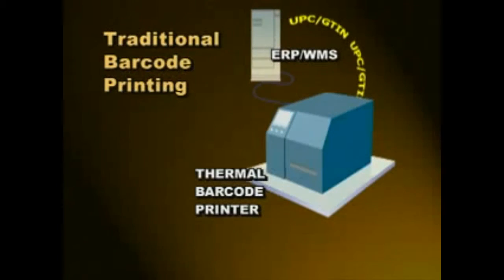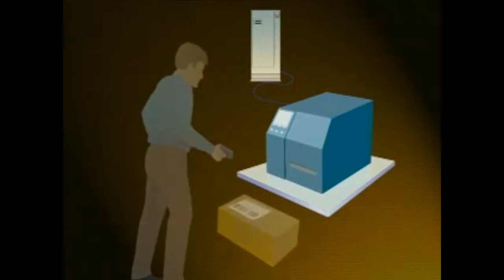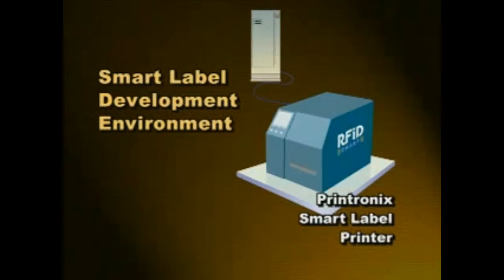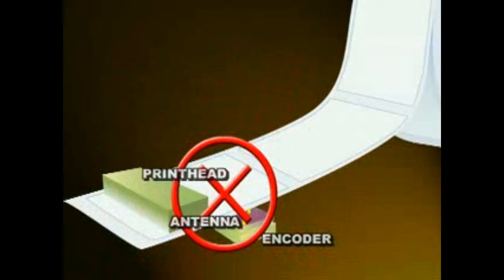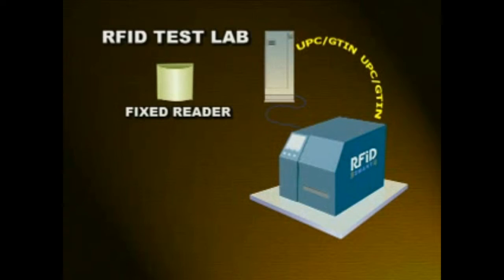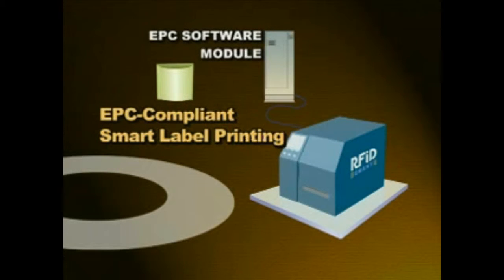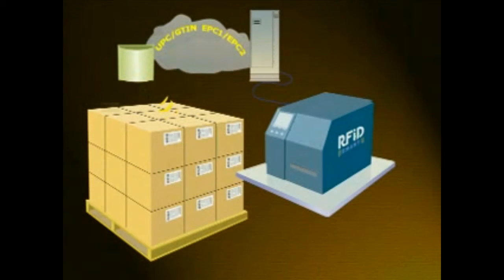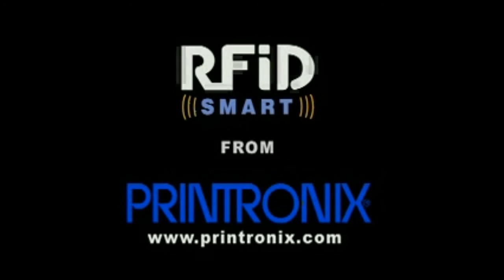Impresora Printronix RFID SL5000r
Impresora etiquetadora Printronix AutoID SL5000r
Impresion de etiquetas RFID a bajo coste